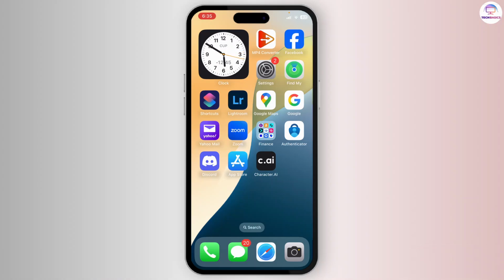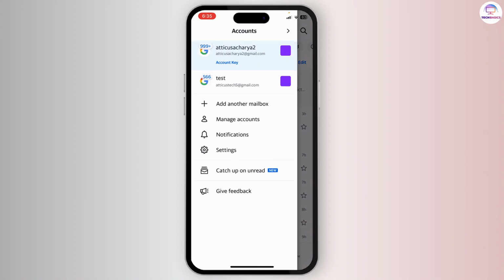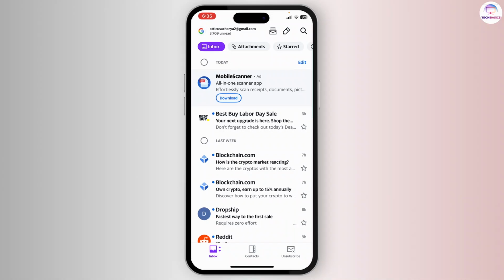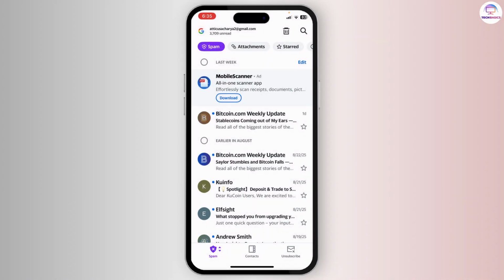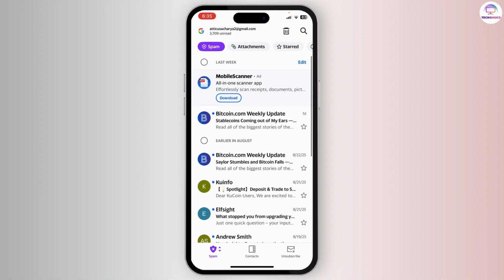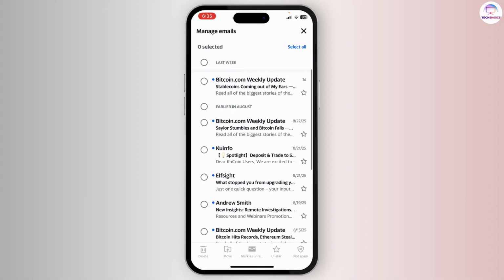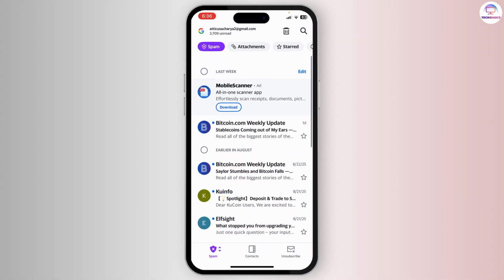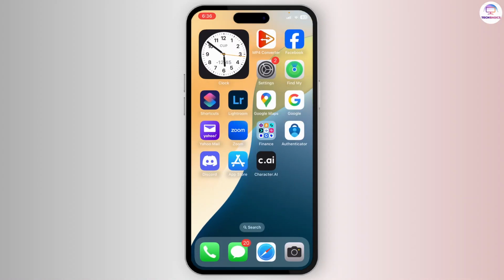How to Check & Manage Spam on Yahoo Mail App?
Want to check and manage spam emails on your Yahoo Mail app? This video will guide you through the steps to quickly identify, review, and manage spam messages in Yahoo Mail. Whether you're asking, "How do I check spam on Yahoo Mail?" or need help organizing your inbox, this tutorial has you covered. Learn how to keep your Yahoo Mail clean and secure. Watch now to see how you can manage spam effectively on Yahoo Mail app!

Timestamps:
00:00 How to Check & Manage Spam on Yahoo Mail App
00:06 How Do I Check Spam on Yahoo Mail?